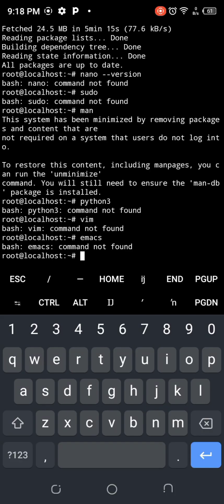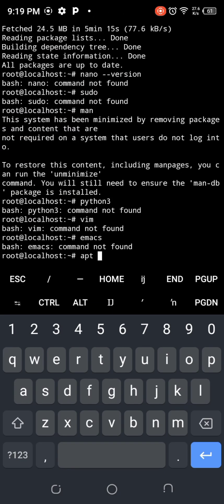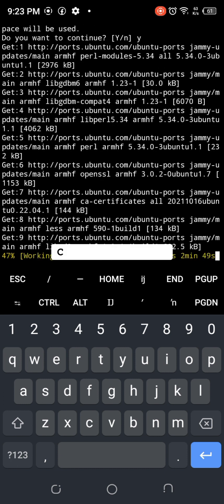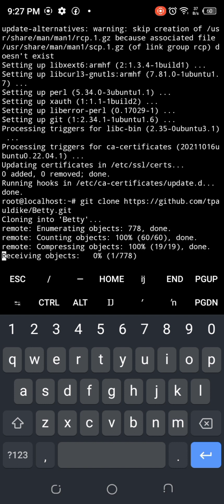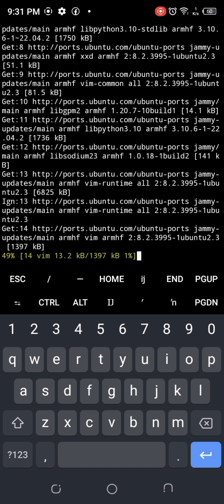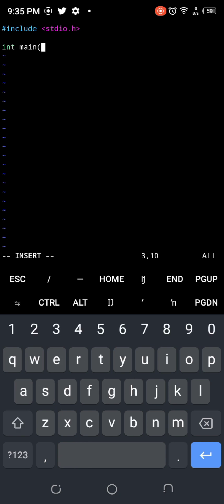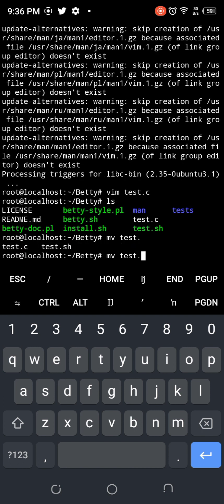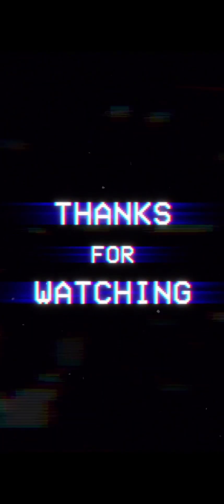How to Install Betty on your phone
A brief demo on the processes involved in having betty installed and how to use it.
It was done on an android phone but it's the same procedure for any linux system.